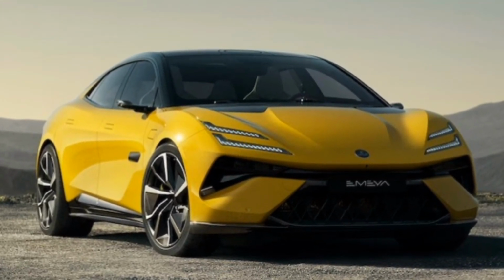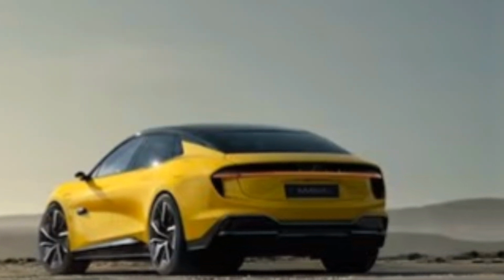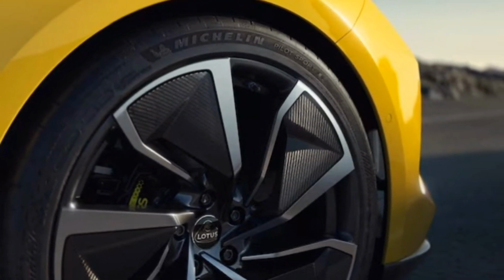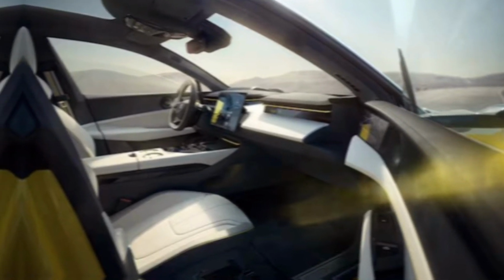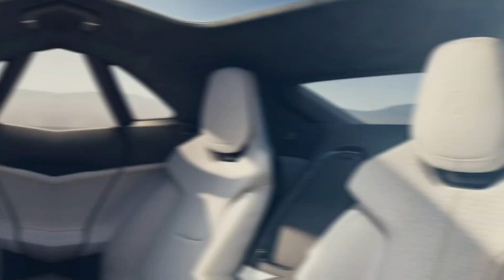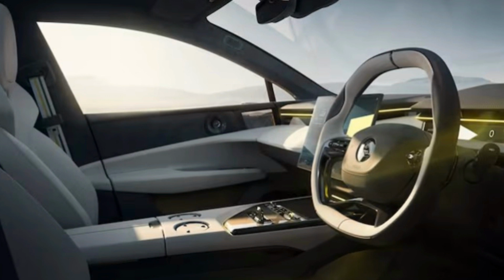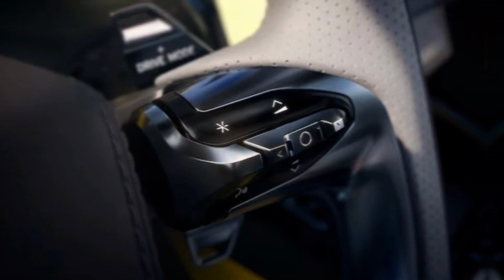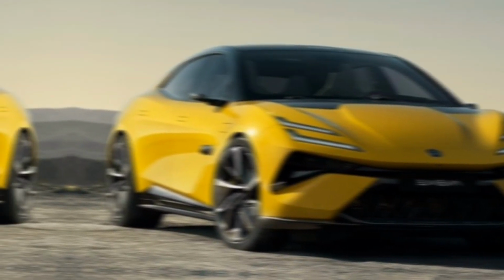"2025 Lotus Emeya R: The Ultimate Game-Changer in EVs? You Won't Believe What's Inside!"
"Is the 2025 Lotus Emeya R about to redefine the world of electric vehicles? With groundbreaking performance, jaw-dropping design, and cutting-edge technology, the Emeya R is not just another EV—it's a revolution on wheels! In this video, we take you behind the scenes to explore every detail of this supercar, from its blistering speed to its luxurious interior. Could this be the EV that leaves Tesla and Porsche in the dust? Watch now to find out!"

Cover titles:
1. **"2025 Lotus Emeya R: The Future of Electric Supercars Is Here!"**
2. **"First Look at the 2025 Lotus Emeya R - Is This the Best EV Yet?"**
3. **"2025 Lotus Emeya R vs. Tesla Roadster: Which EV Reigns Supreme?"**
4. **"The 2025 Lotus Emeya R: Unmatched Speed, Unrivaled Luxury!"**
5. **"2025 Lotus Emeya R: A Deep Dive Into the Next-Level EV Tech"**
6. **"2025 Lotus Emeya R Review: Is It Worth the Hype?"**
7. **"Lotus Emeya R 2025: A Supercar or the Ultimate EV?"**
8. **"2025 Lotus Emeya R: The EV That Will Change Everything!"**
9. **"2025 Lotus Emeya R: Power, Precision, and Pure Performance!"**
10. **"Can the 2025 Lotus Emeya R Dominate the EV Market? Full Review!"**